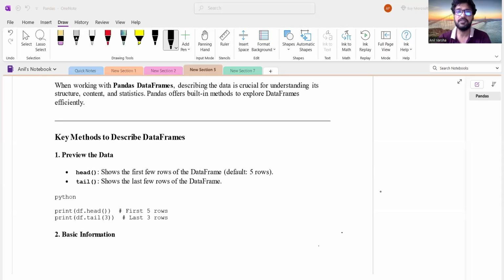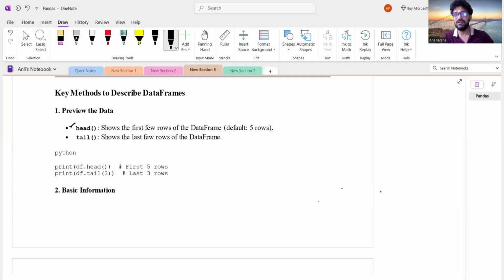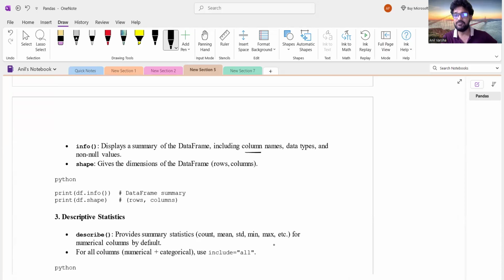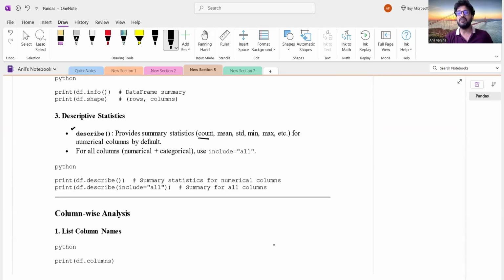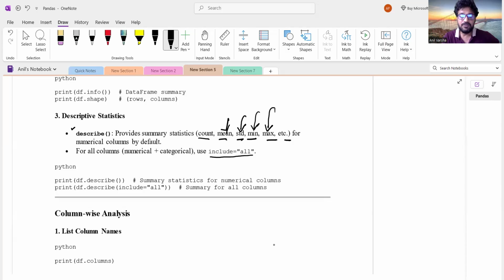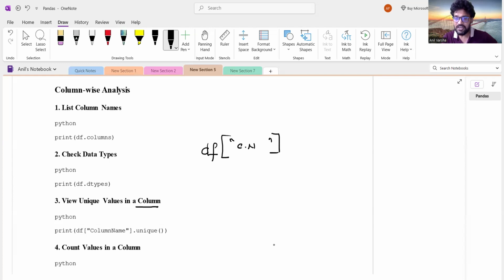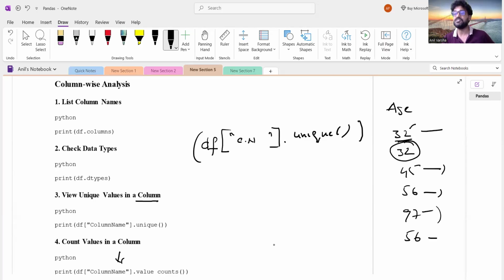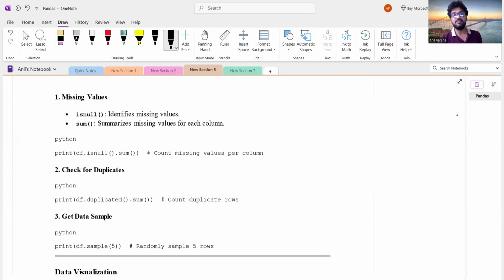3.15. Describing Dataframes